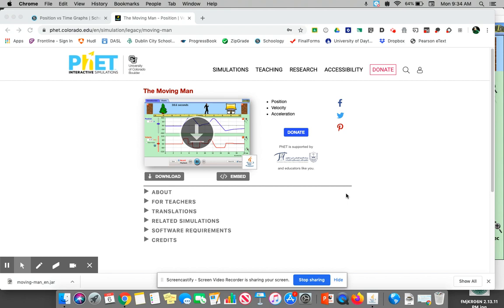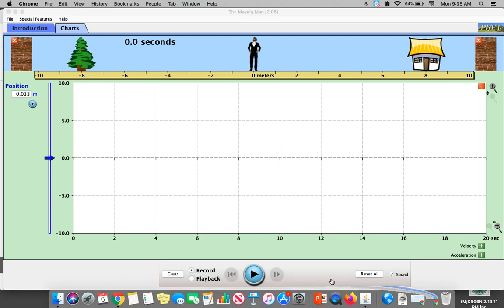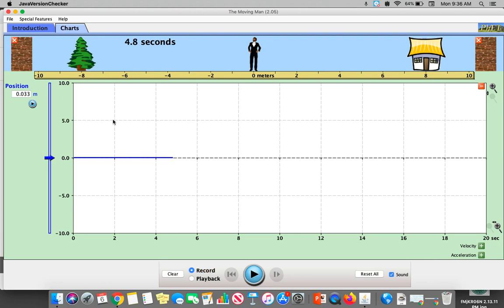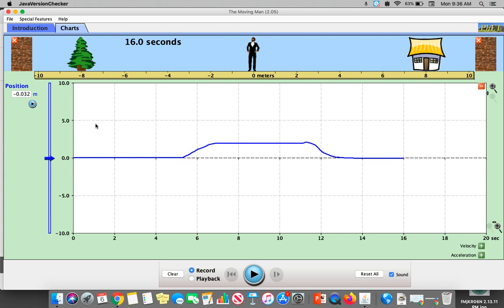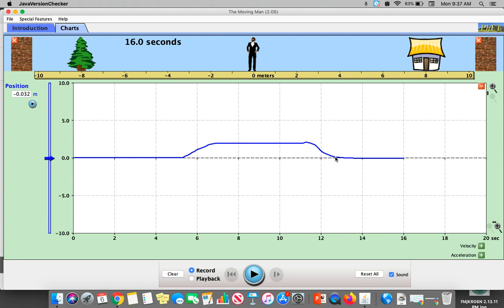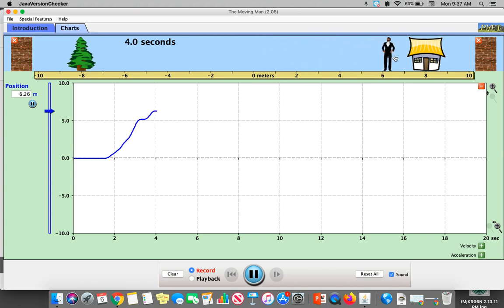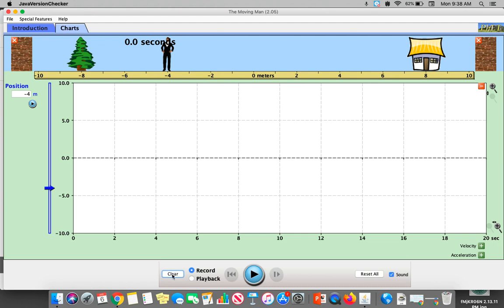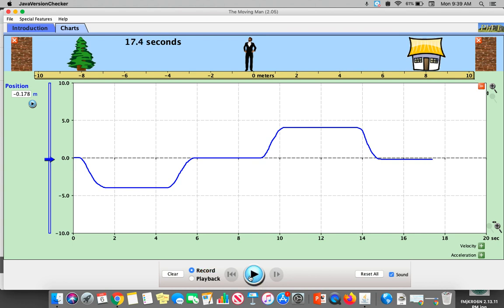Position vs Time Graphs Notes/ Teacher Voice Notes